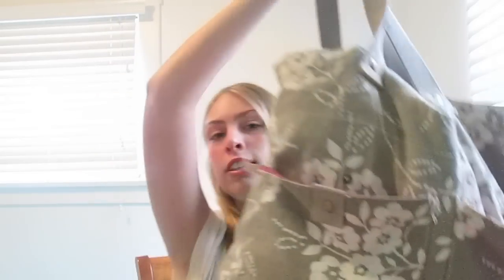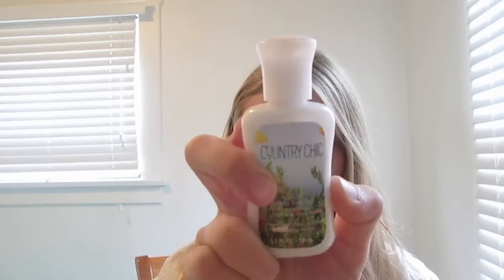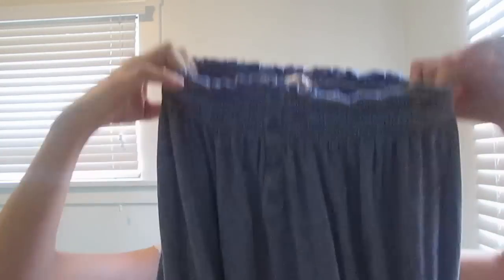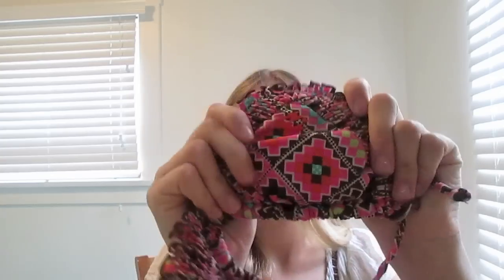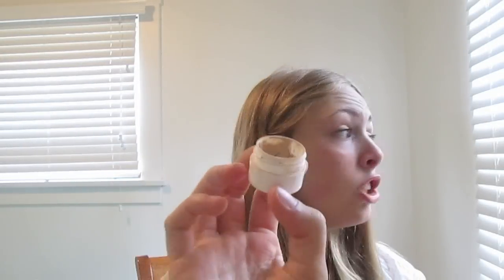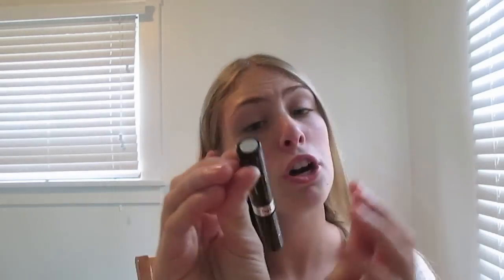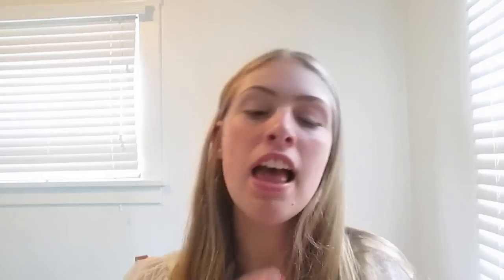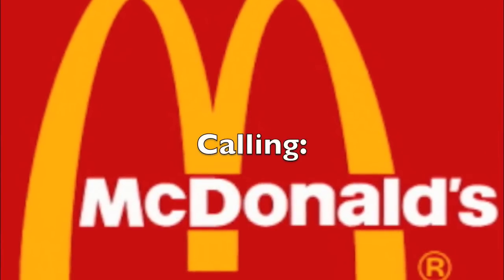Thursday Has Weird Sunscreen!